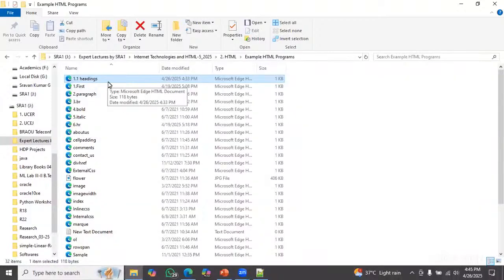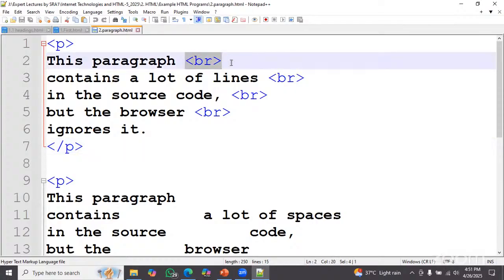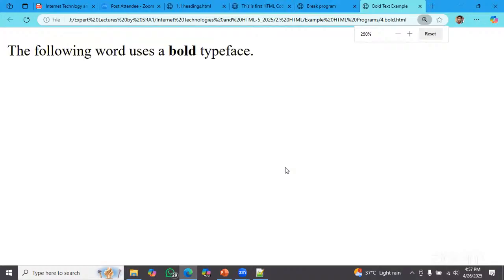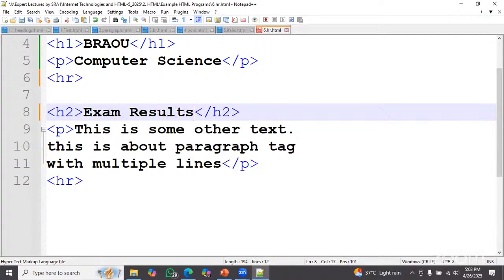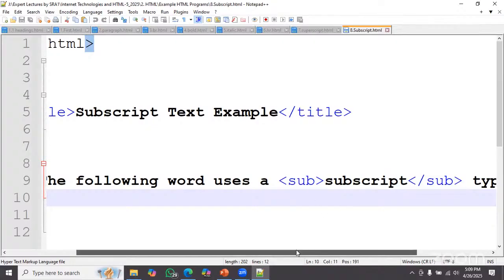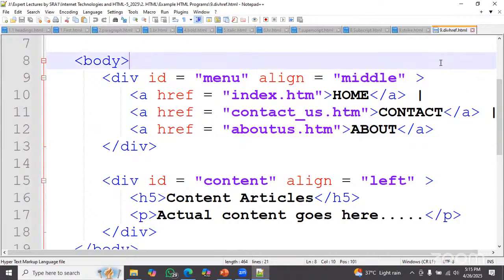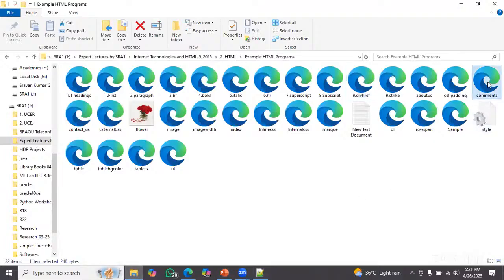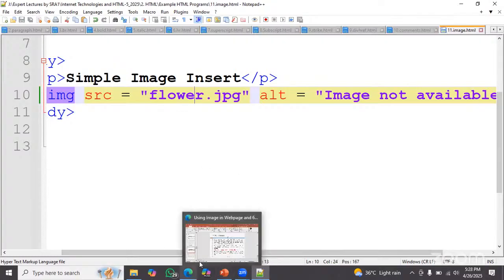UG 6th Semester Computer Applications(core) English Medium